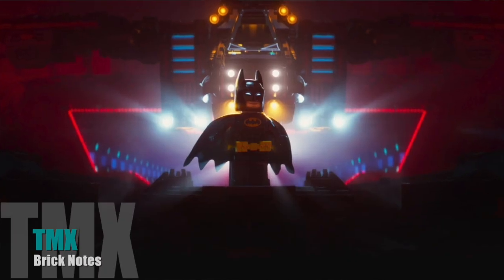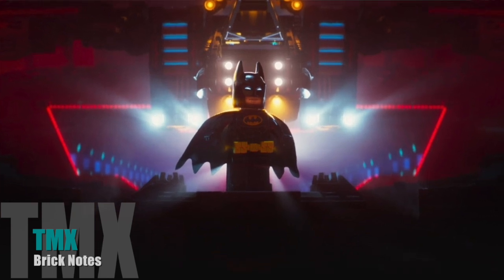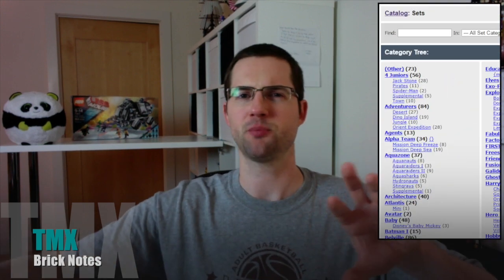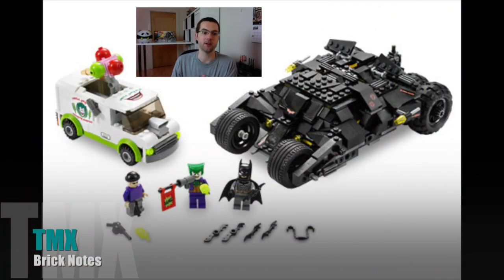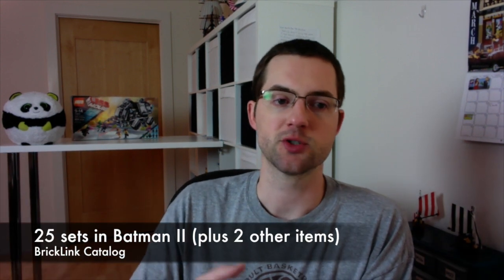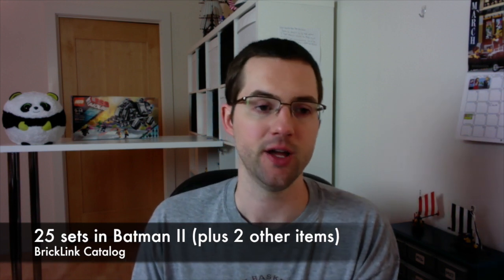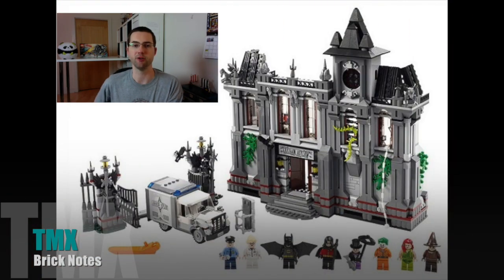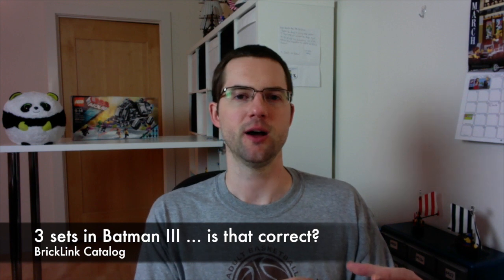TMX VLOG #61: Lego Batman; Airports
Lego Batman sets in the BrickLink Catalog.  Responses to your comments and questions from the previous VLOG about Lego Airports.  Pick a Brick Haul from a trip to the LEGO Store.

Thanks!
Martin